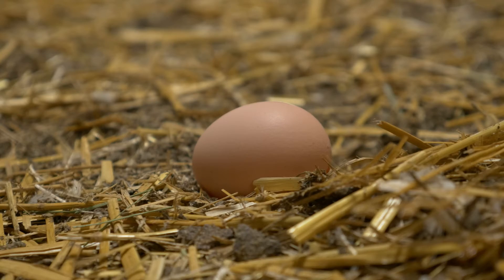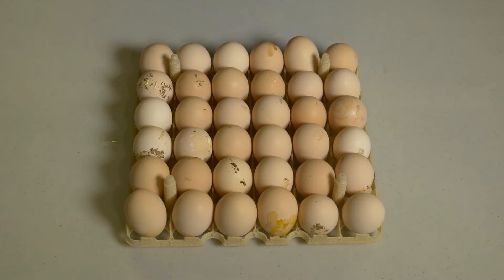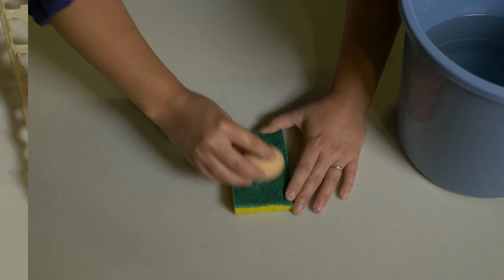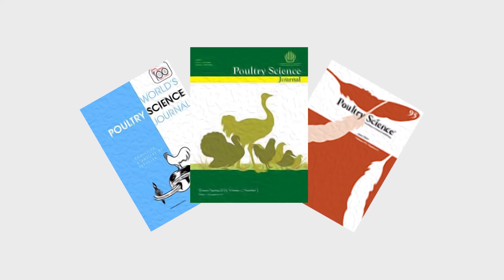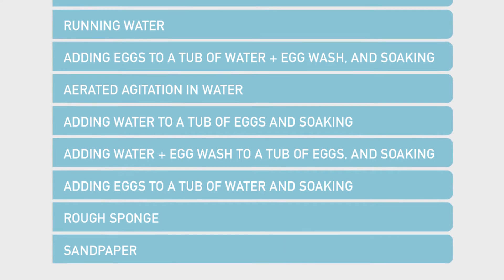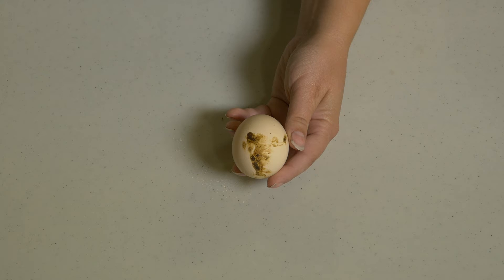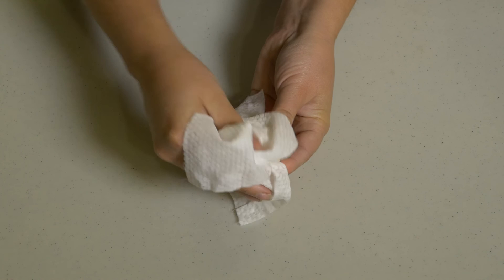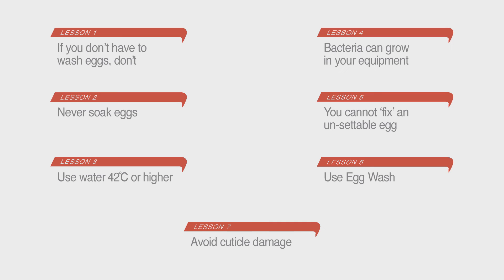Introduction to Washing Hatching Eggs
Introduction – Dirty eggs pose a risk to food safety and chick quality due to higher bacteria numbers. This is a problem since contamination can be spread to large numbers of eggs during incubation. Done properly, egg washing reduces microbial loads on dirty eggs.  We identified 11 common to Alberta cleaning methods  and tested how effectively they reduced microbial load on dirty hatching eggs. Based on the microbial load we measured on the cleaned eggs, we ranked the cleaning methods from best to worst. We developed 7 key lessons that farmers should consider when choosing an egg cleaning method.